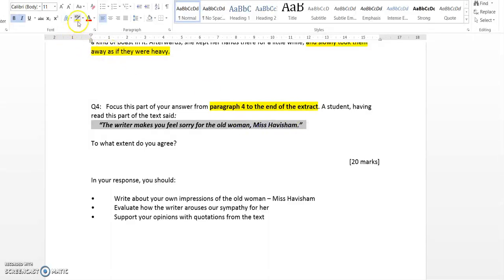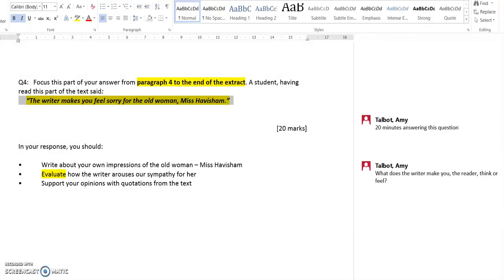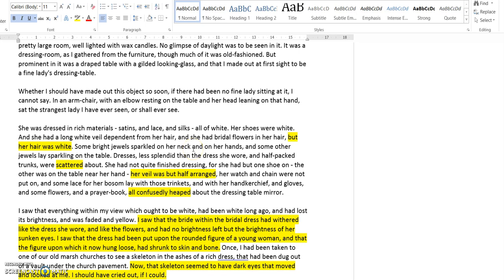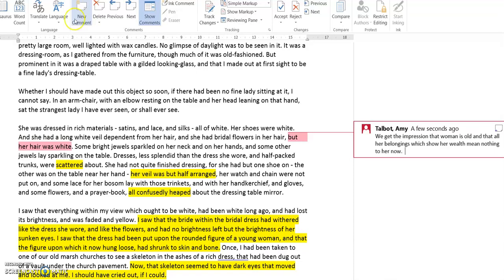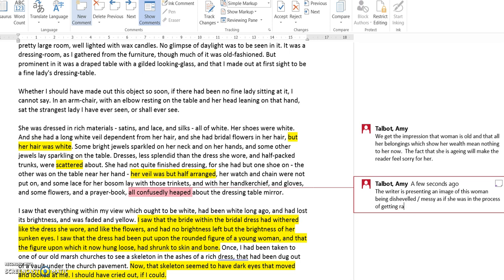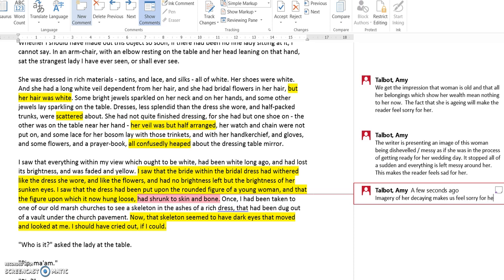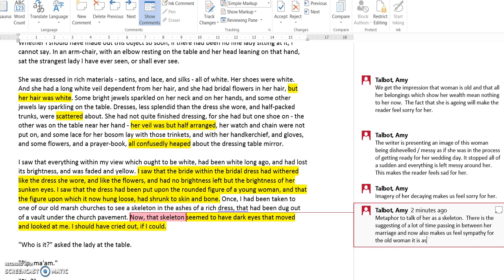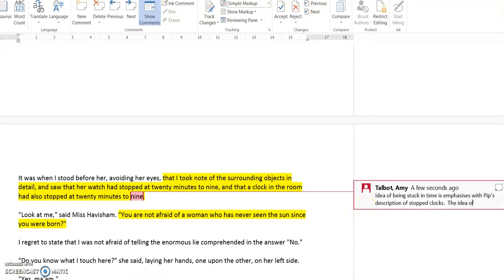Paper 1 Question 4 Part 1